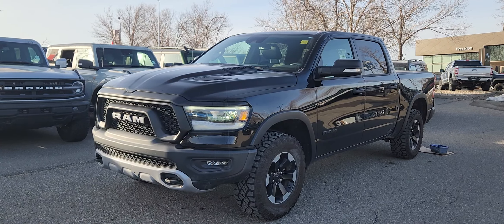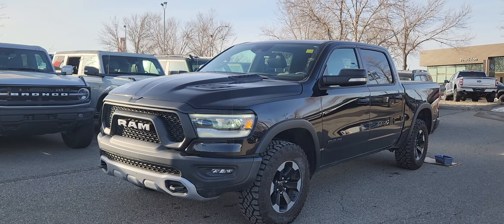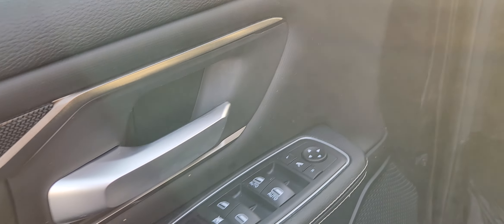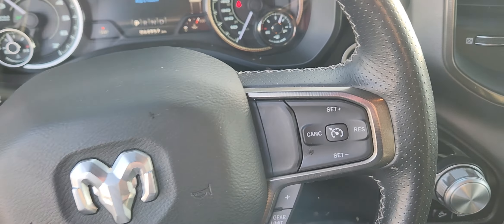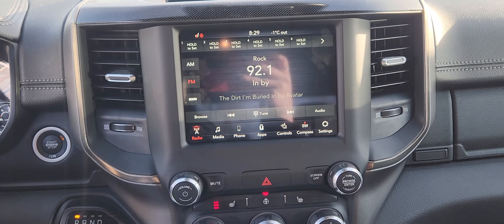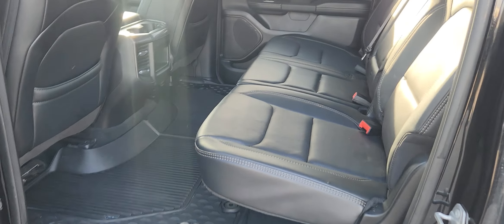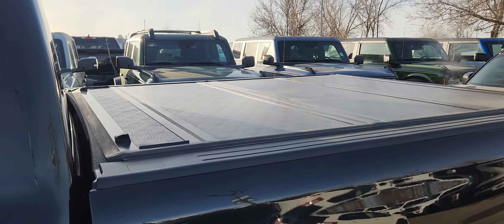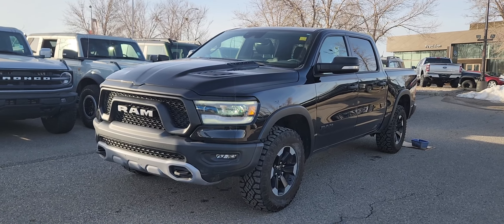Pre-Owned | Stock#: 23ME0167A | 2021 RAM 1500 Rebel